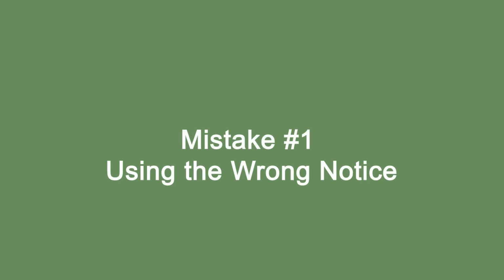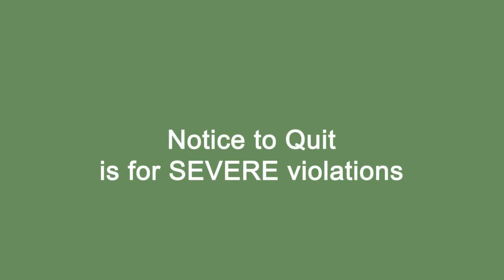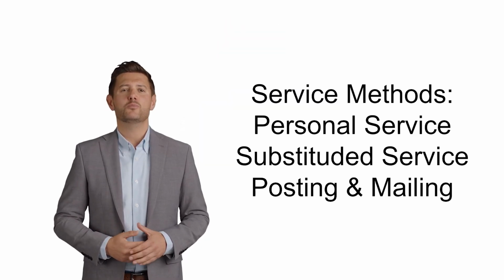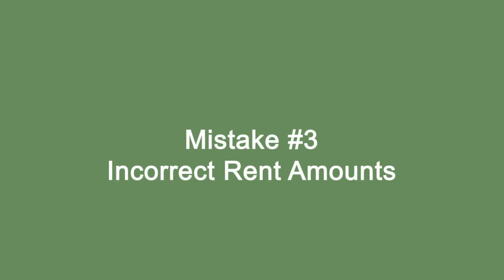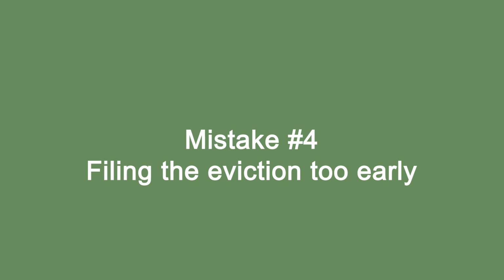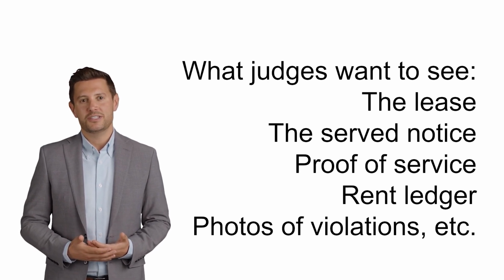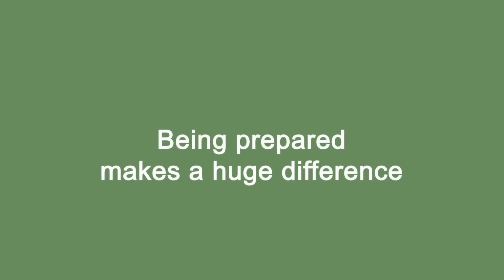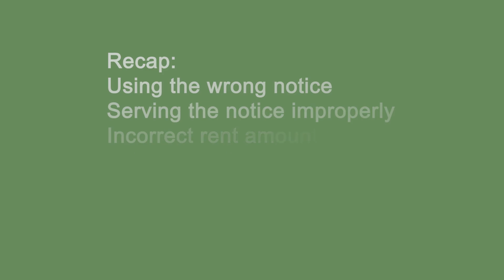Most Common Eviction Mistakes Landlords Make in California (2026)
Most eviction delays in California don’t come from the courts—they come from preventable landlord mistakes. In this clip, learn why the wrong notice, incorrect service, and outdated templates can stall your entire eviction case. Understanding the correct California notices and compliance language is the fastest way to avoid costly restarts and keep your case on track. If you're a landlord navigating California’s strict rental laws, this breakdown will save you time, money, and stress.